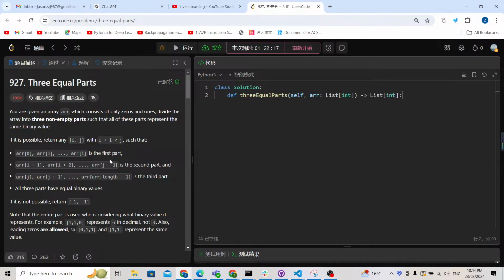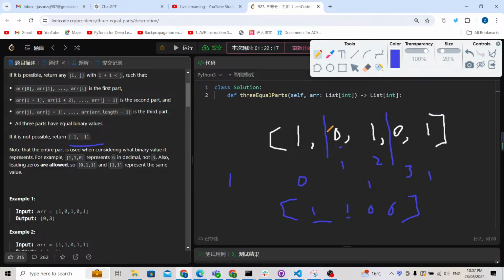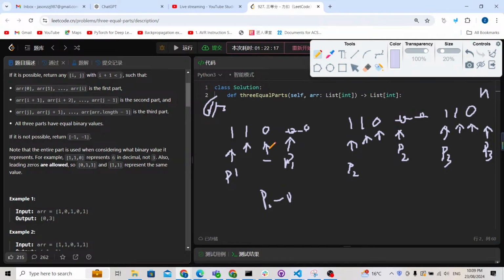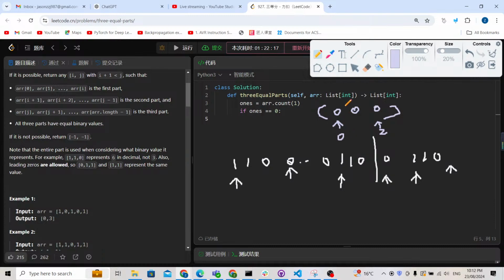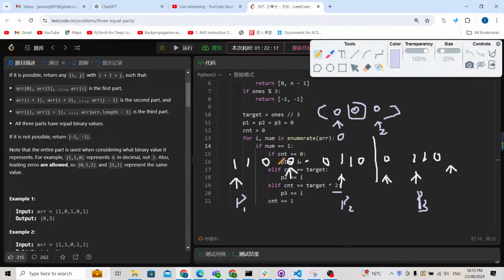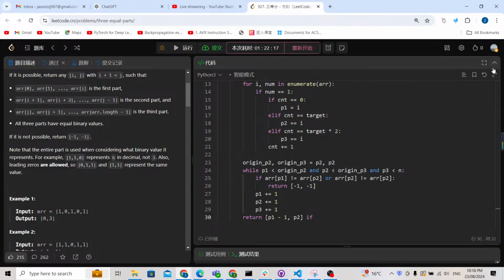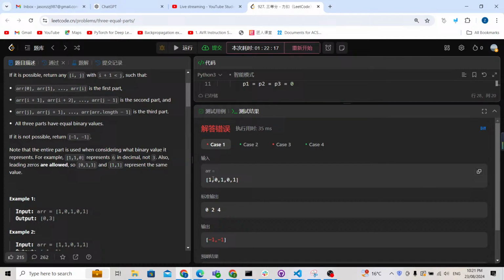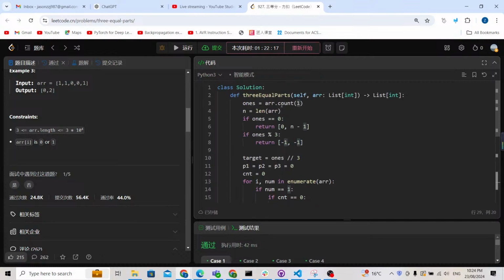Leetcode 927. Three Equal Parts (simulation)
927. Three Equal Parts